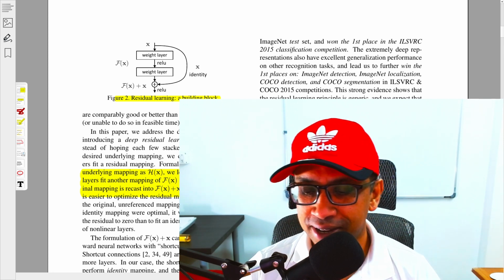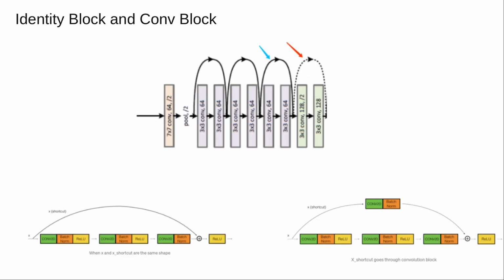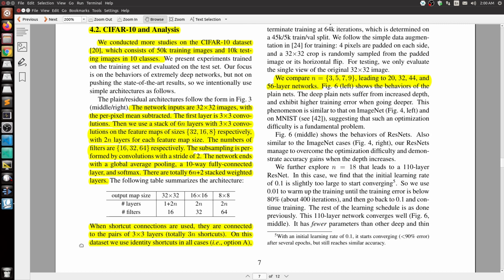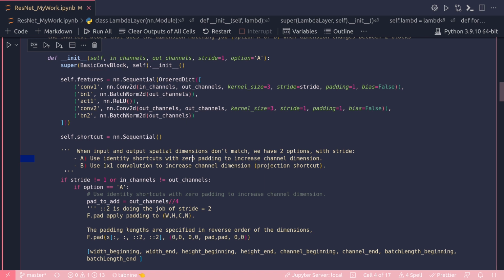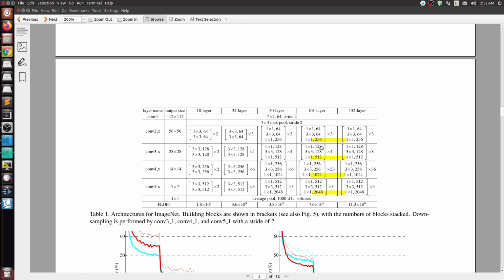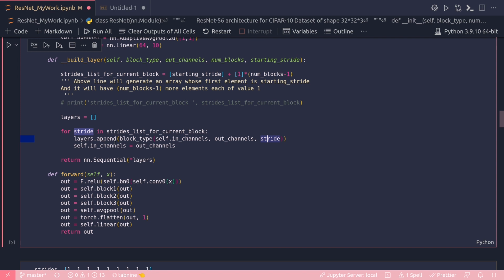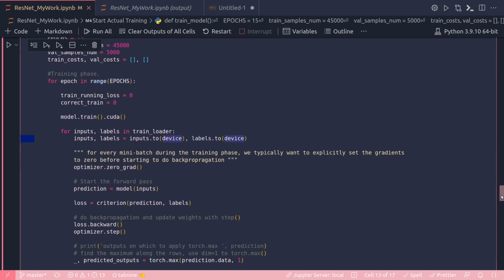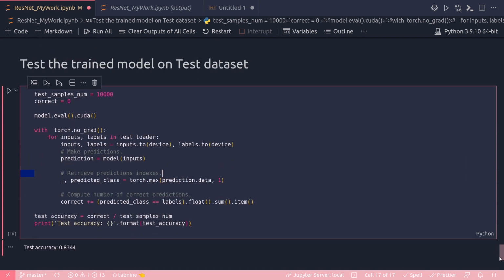56 - ResNet Paper Implementation From Scratch with PyTorch | Deep Learning | Neural Network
7.5 Hours of Course - 6 different GAN Architecture implementations from scratch with PyTorch